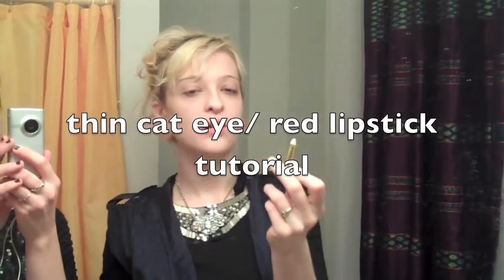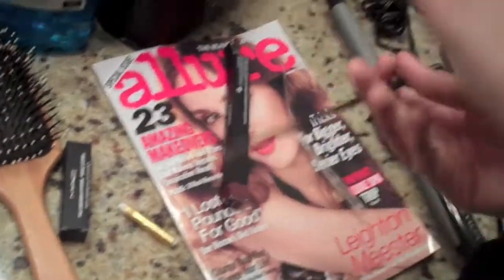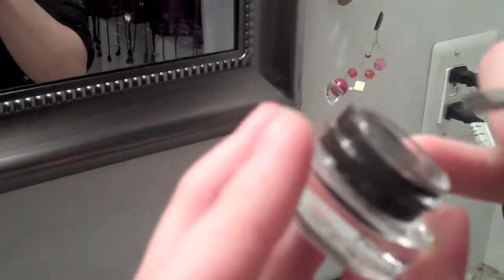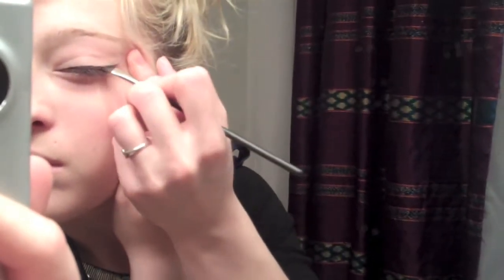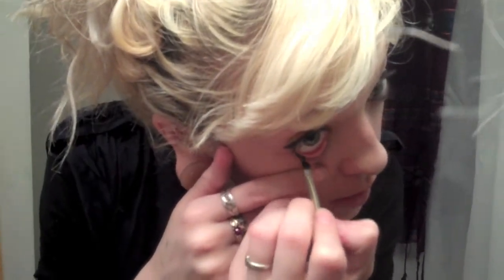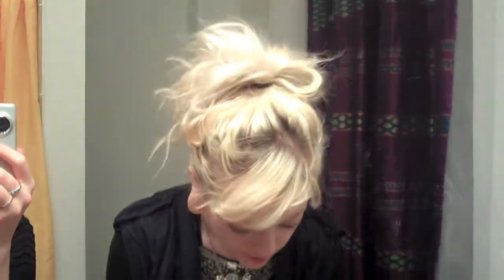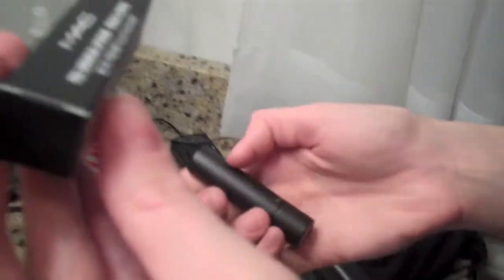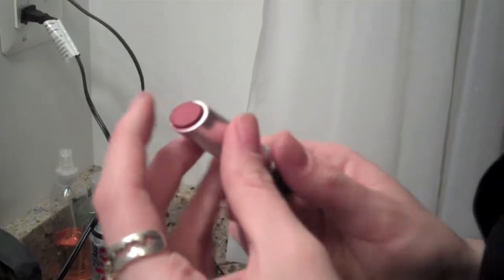50s cat eye makeup tutorial red lipstick holly fakingfashion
holly from fakingfashion.tumblr.com doing a cateye and red lipstick makeup how to